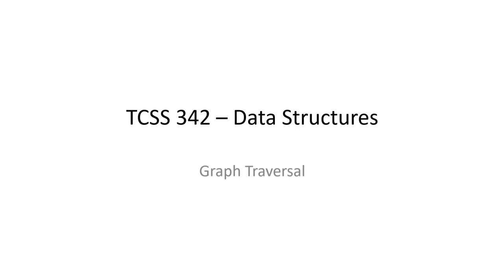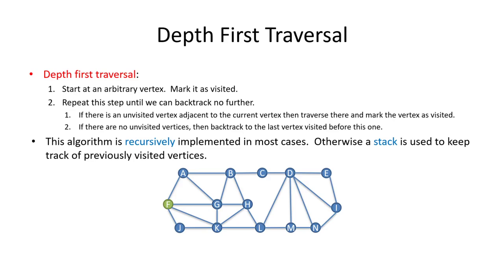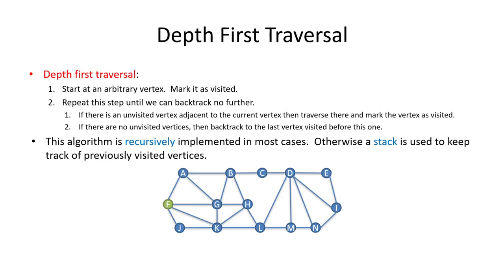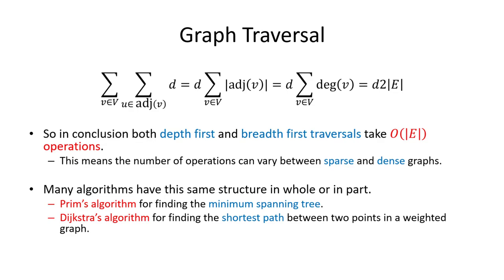Depth-first and breadth-first traversal of a graph - Data Structures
In this video I present the common depth-first and breadth-first traversals of the graph data structures and provide analysis of the number of operations carried out by each.